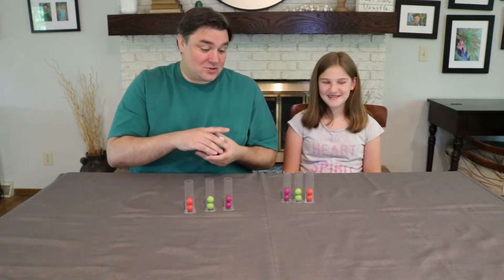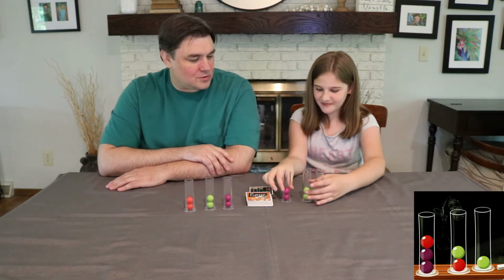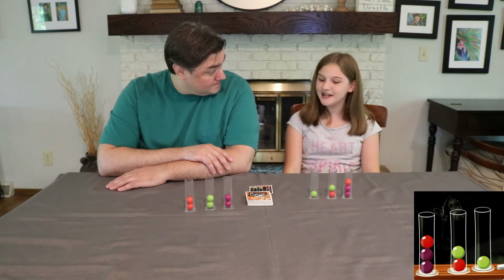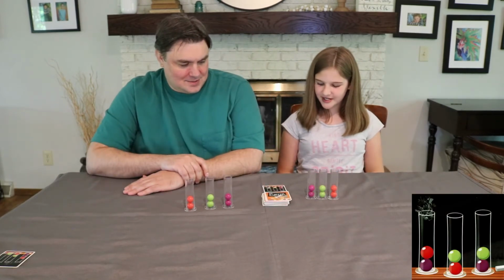Lost in Games - Doctor Eureka! - Blue Orange Games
Welcome to Lost in Games - a family-run & family-focused YouTube channel.

This is an overview of DOCTOR EUREKA from BLUE ORANGE GAMES!   This game is available now online or at your FLGS!